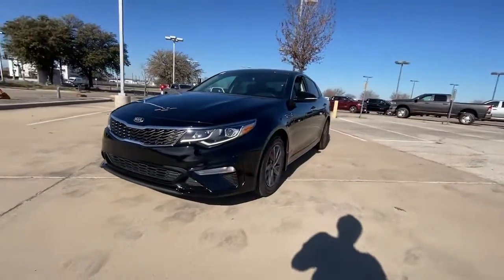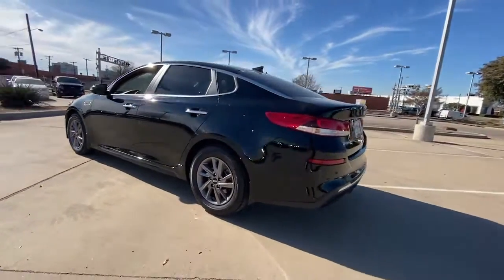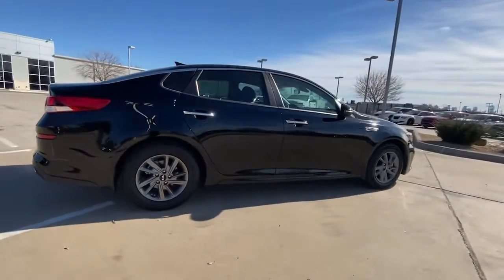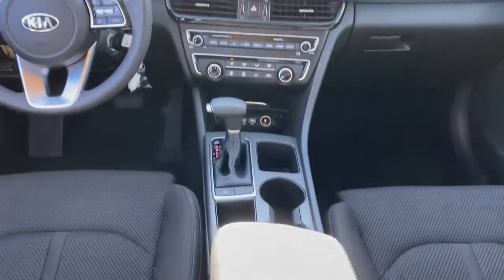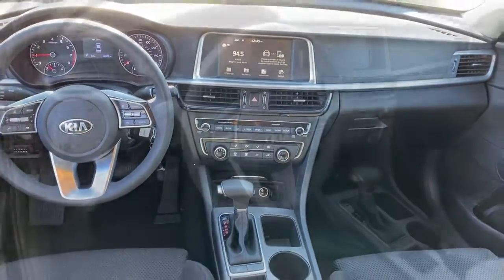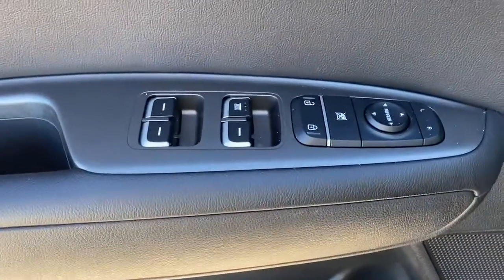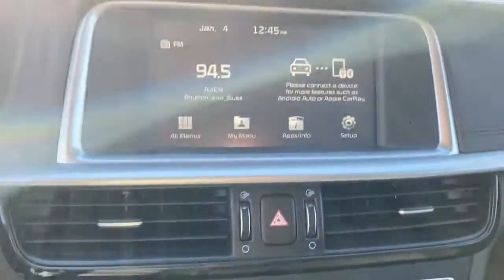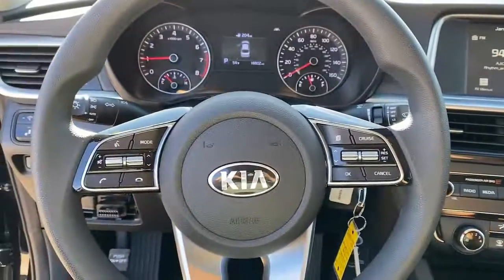2020 Kia Optima Dallas TX U5093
2020 Kia Optima SE - Stock#: U5093

Uptown CDJR
2800 W Mockingbird Lane

Recent Arrival!br2020 Kia Optima SEbrThe UPTOWN DIFFERENCE is in our people and principles. Our mission is to provide an exceptional Total Ownership Experience through integrity accountability and a passionate commitment to client service. To us this means doing what is right the first time following through with what we promise and delivering on our commitments to you our client. brbrBlack Cloth ABS brakes Alloy wheels Electronic Stability Control Heated door mirrors Heated Front Bucket Seats Heated front seats Illuminated entry Leather Seat Trim Low tire pressure warning Power moonroof Remote keyless entry Traction control.